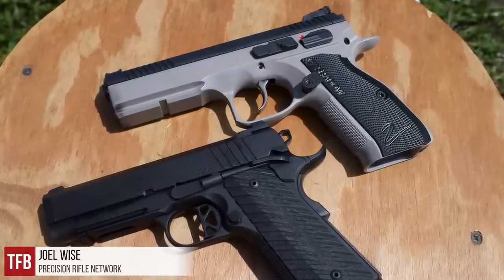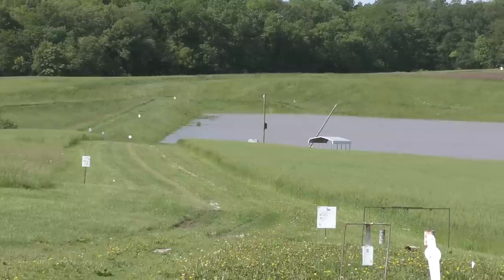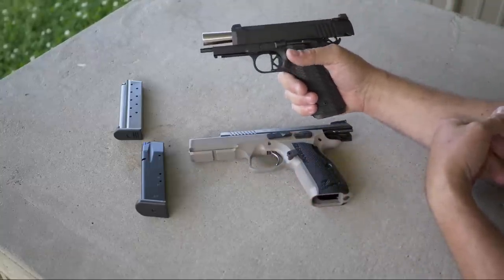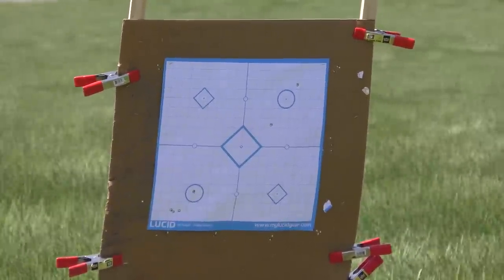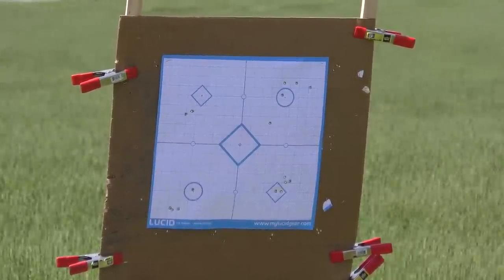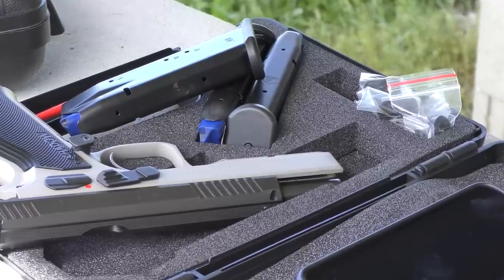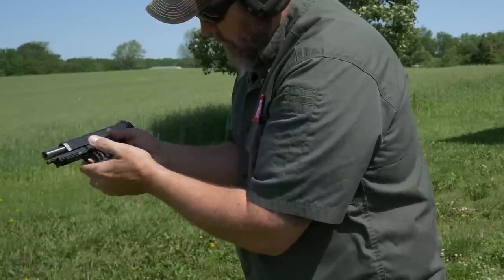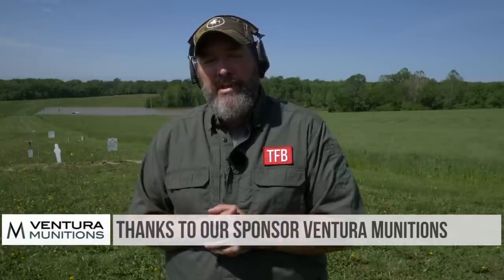CZ Shadow 2 VS. Dan Wesson TCP Tactical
Check out this review of the CZ Shadow 2 and the Dan Wesson TCP Tactical, both in 9mm.  We shoot them for accuracy at 25 yards as well as just banging some steel for fun.  Which one would you choose?

TFBTV guns czshadow2 ⇒ ⇒ ⇒ SUPPORT US AND WIN FREE GEAR EVERY MONTH ⇐ ⇐ ⇐